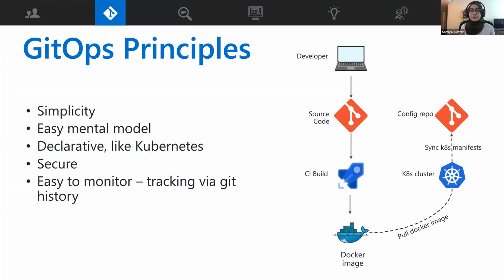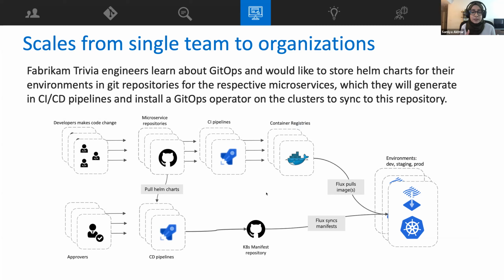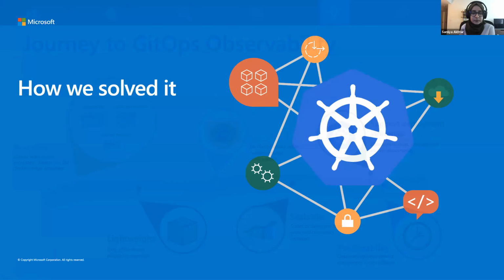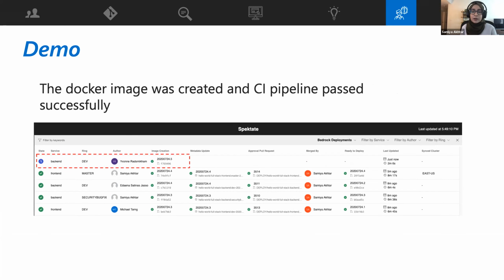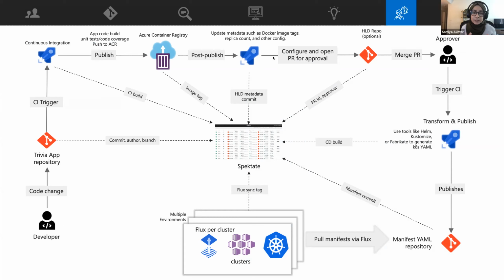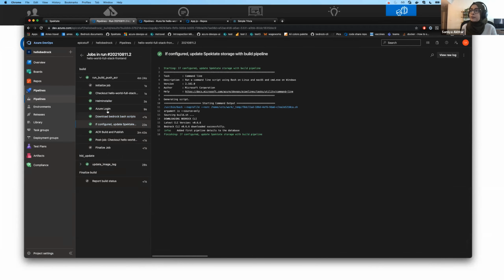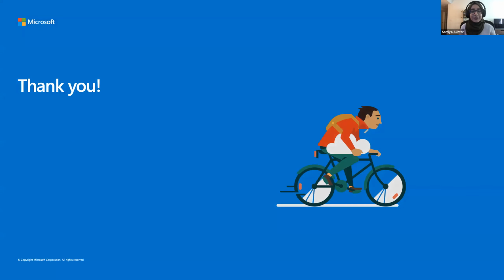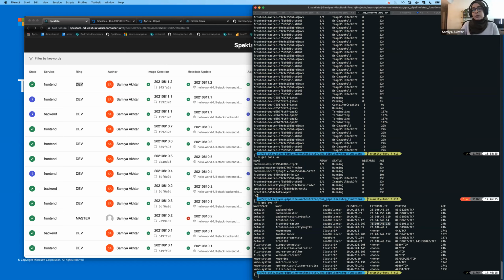[Talk #13] Where’s my container? Visualizing the GitOps Container Journey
GitOps has become the de facto approach for enabling simple, secure, and auditable deployments. However, when you deploy to multiple Kubernetes clusters, knowing where your services are in the GitOps journey can be challenging. It can be almost impossible to track permutations of service versions across clusters with current tools available.

In the session, you will:
🟢 See a comprehensive dashboard view of a container’s journey from code check-in to deployment on Kubernetes clusters
🟢 Learn concrete patterns for testing in production with GitOps and deployment rings